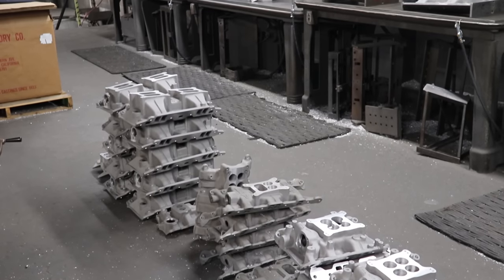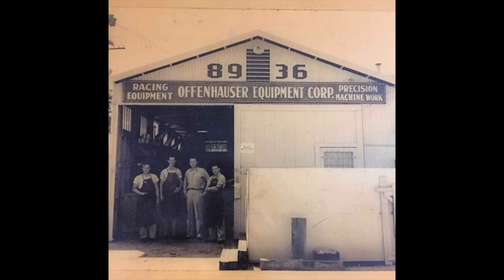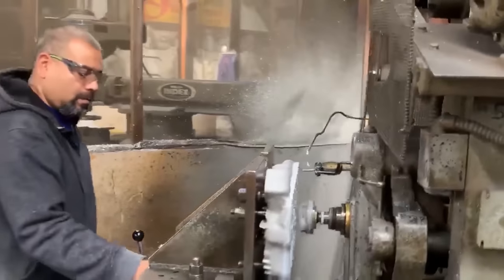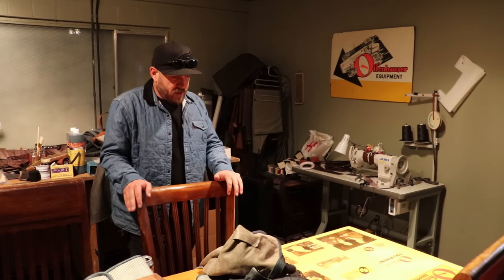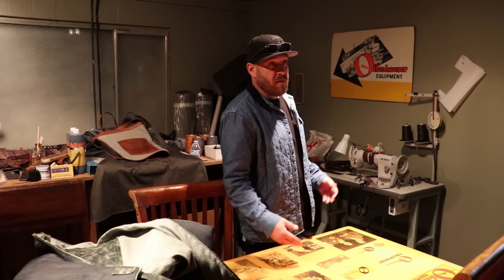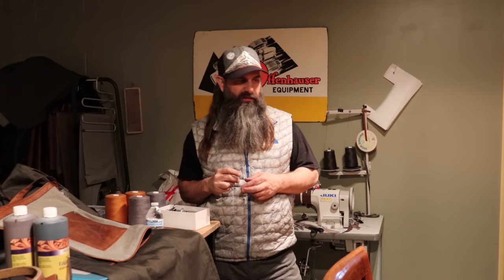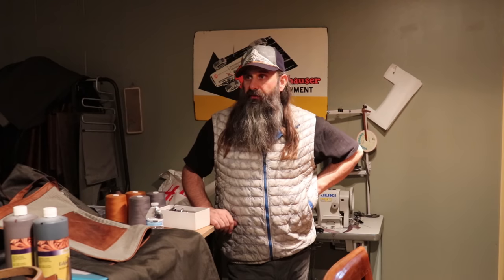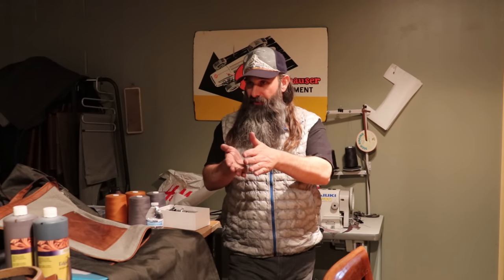Offenhauser Speed Equipment - Not All Metal Is Created Equal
Iron Trap Garage stopped in to get the story on the past, present, and the future of one of the oldest consistently run speed equipment companies in the country. Thanks to Jason Curtis - CEO and Skye King - Director of Marketing for giving us the opportunity to tell the story of Offenhauser and an update on where they are headed.